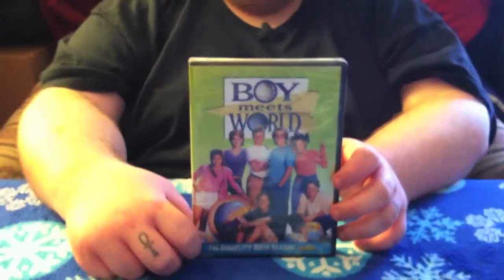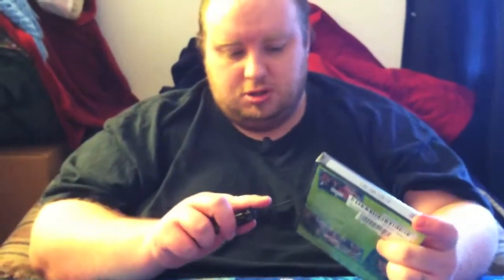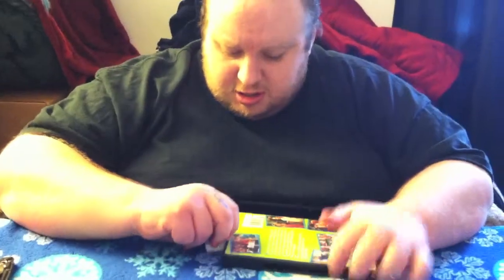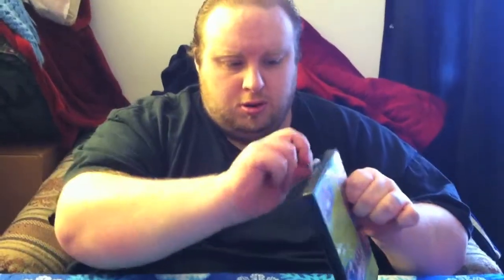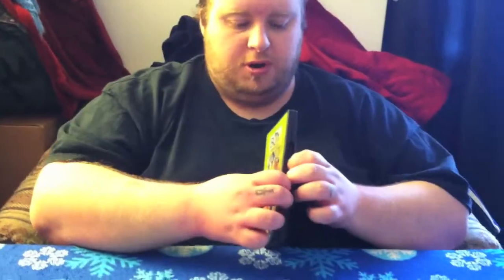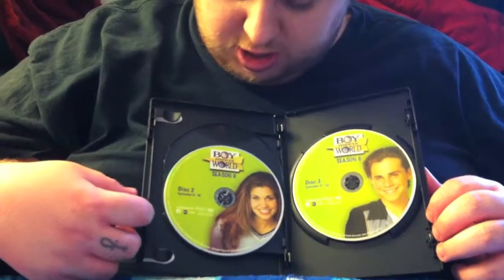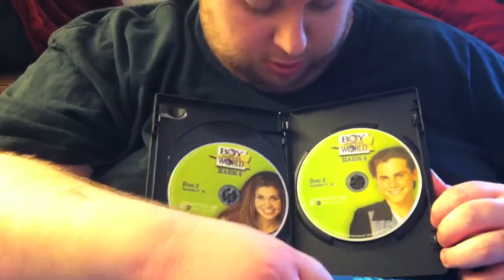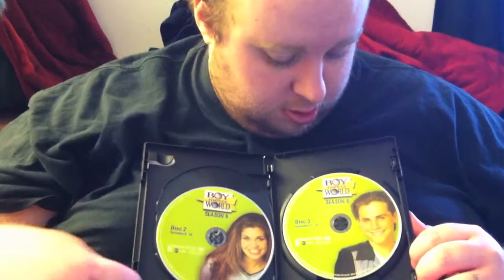Boy Meets World Season Six Unboxing HD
A Quick Unboxing of Boy Meets World Season Six